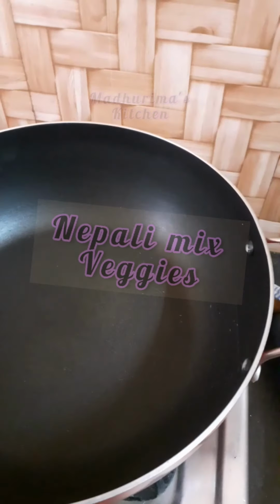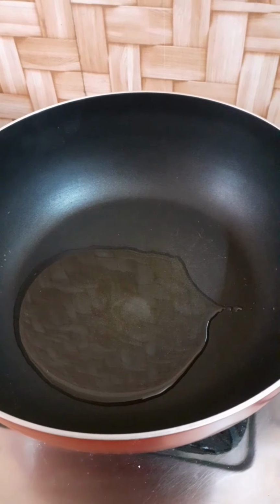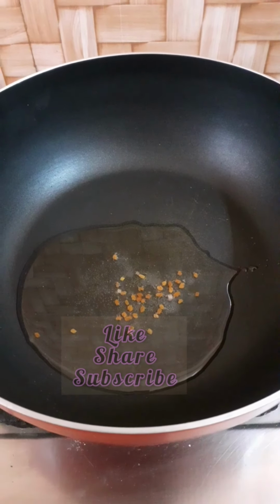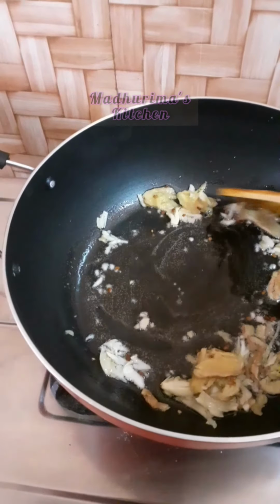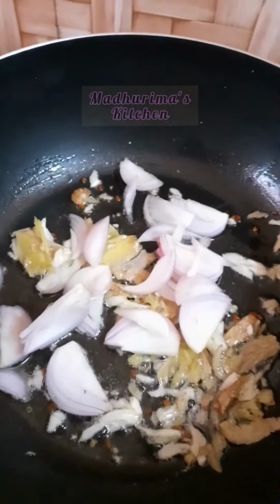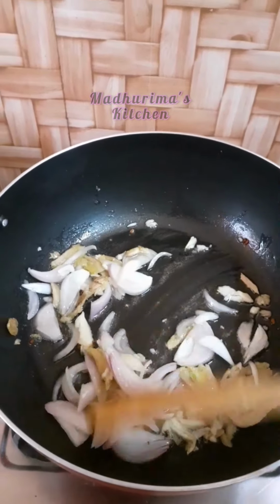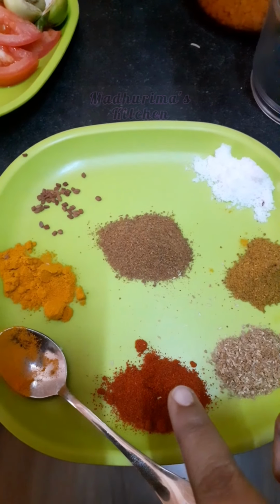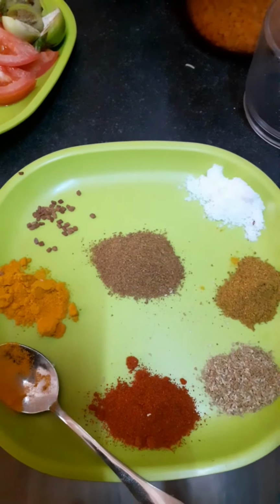Nepali Style Mix Veg Curry with Vegetables from Hill (18th Oct 2021)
There are different Version of Nepali cuisine, Mixed Veg curry I learn from One of My Nepali Friend.. She prepares in this way…

Its so yummy, can be eaten with Plain rice or Roti
One thing is very Common…Nepal or in hill area they prepare food with less Ingredients , and with Local veggies…so for these veggies their cooking is so different and Tasty.
Luckily I got these Veggies from South City, Spencer..Which is Coming from Sikkim

Lets Start with The Recipe Ingredients

• Red Potato/Pahari Alu with Pink Skin : Cut into Pieces
• Sliced Onion
• Carrots : Diced
• Butter Beans/Lima Beans : Separate the seeds and Cut the skin into two pieces
• Flat beans
• Bitter Tomato : 3-4 (Optional)
• Veg oil
• Salt to Taste
• Sabji Masala/Kitchen King Masala
• Red Chilli powder
• Turmeric Powder
• Cumin Powder
• Coriander Powder
• Ginger Garlic Paste
• Green and red chilly
• Fenugreek/Methi seeds